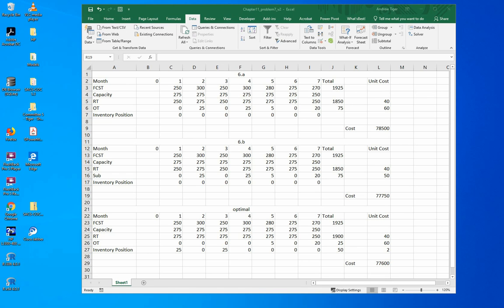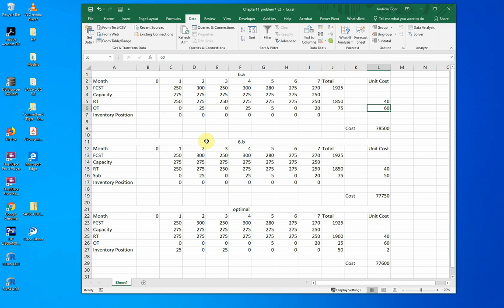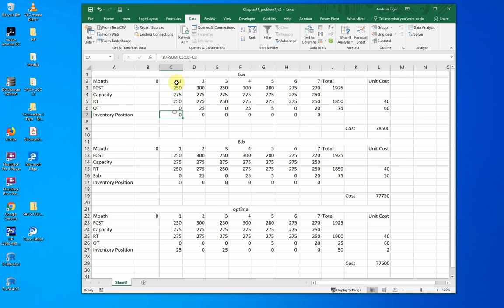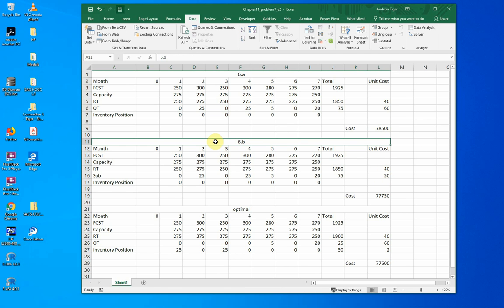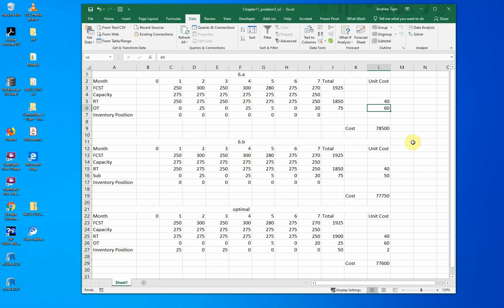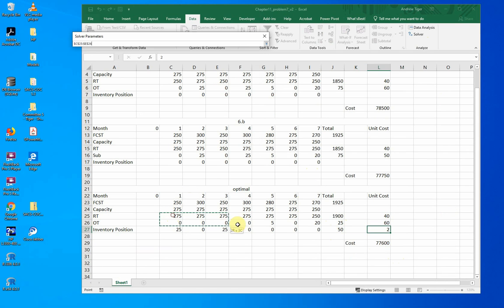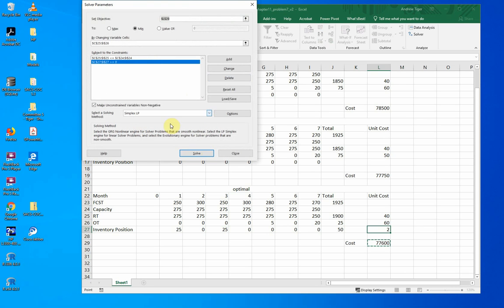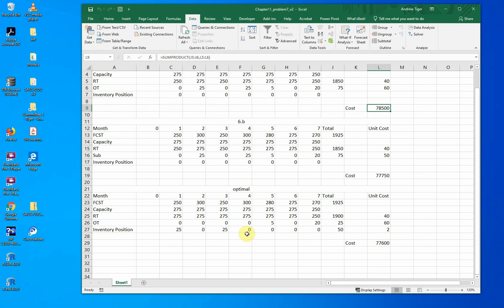MGMT3305 Ch11 7v2